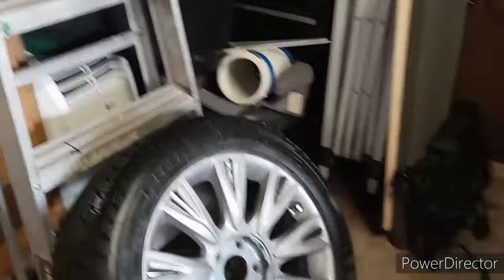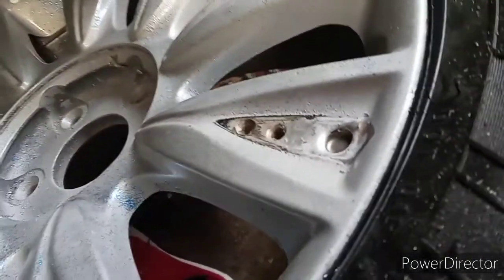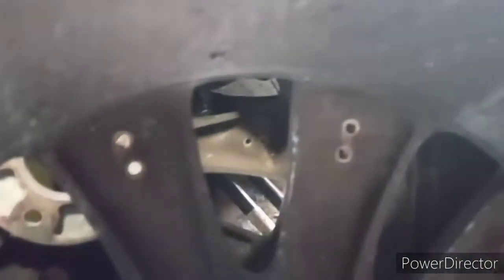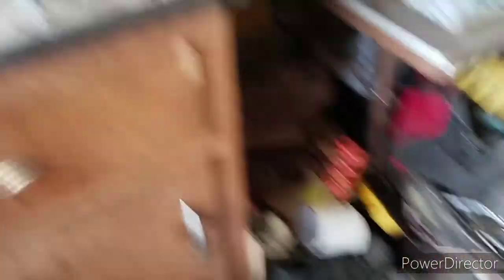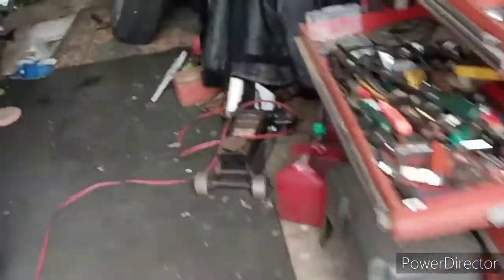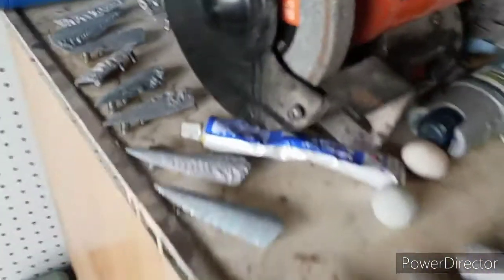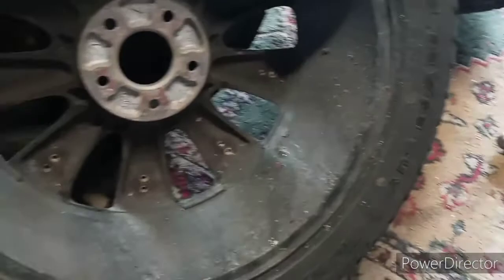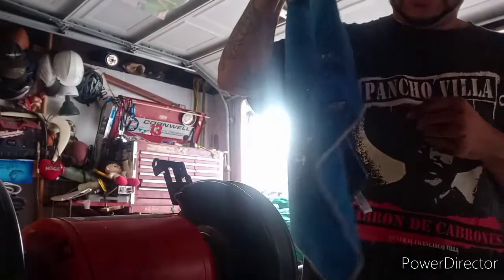cleaning up my factory wheels